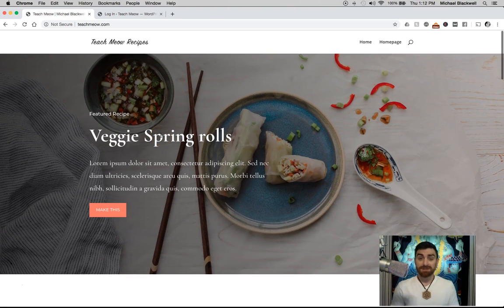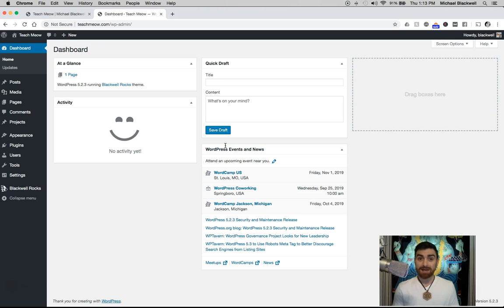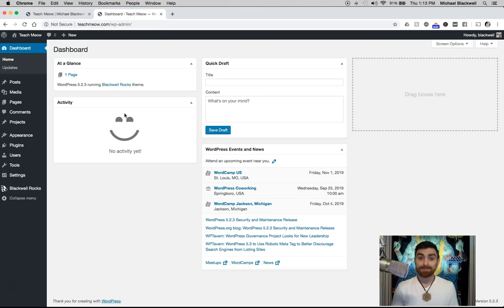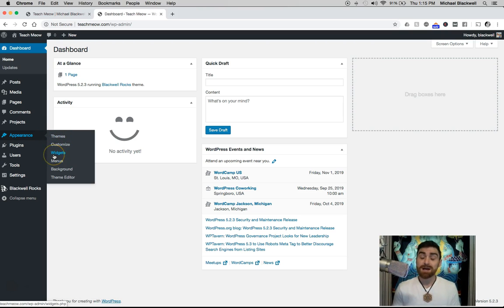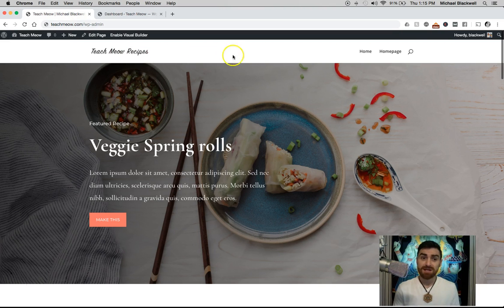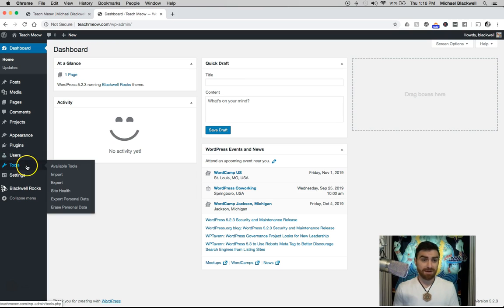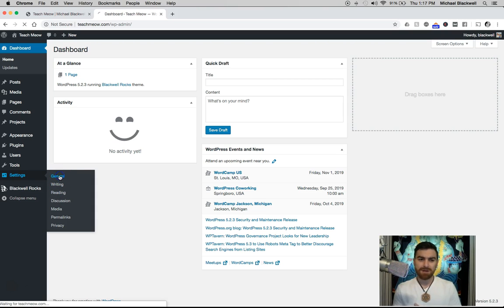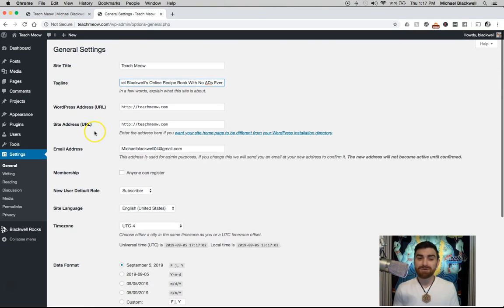01 - Welcome To Your Custom Wordpress Website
01 - Welcome To Your Custom Wordpress Website

Did you receive a custom website from Michael Blackwell & His Amazing Team?

Here's a little intro about your website.